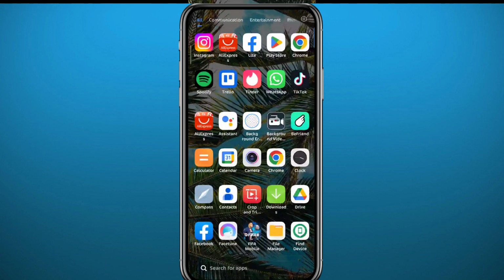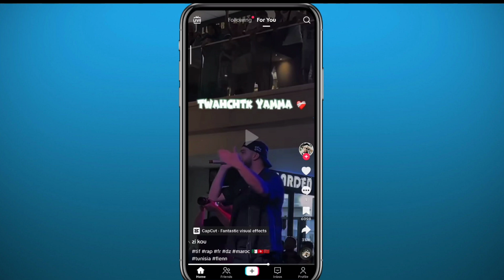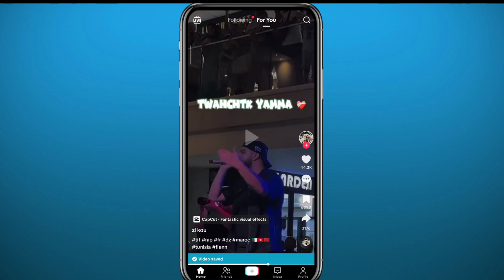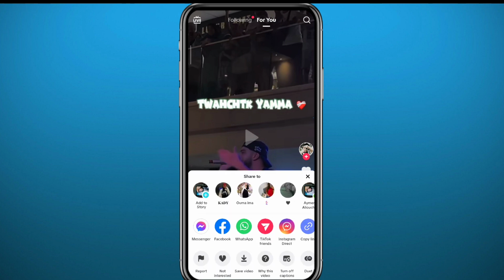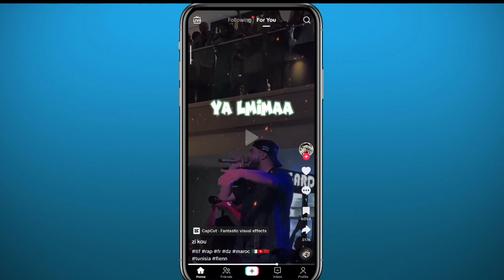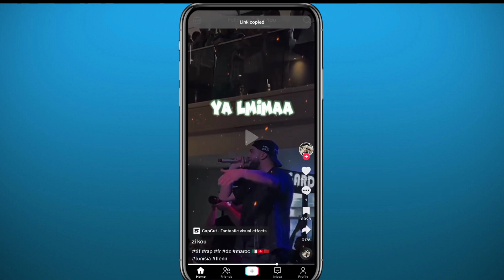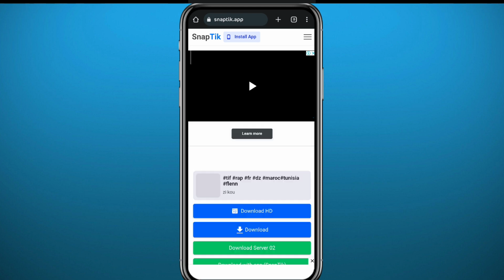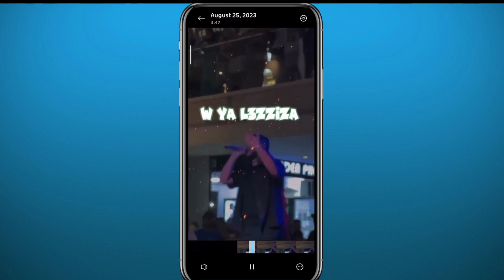How to Download Tiktok Video (NEW UPDATE) | Tiktok Video Download WITHOUT Watermark - 2026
Do you want to know how to download tiktok video? Then this is the video for you! I will show you how to download tiktok video without watermark.

This is a step-by-step tutorial on how to download tiktok videos without watermark in 2026. You can learn how to download tiktok videos, so don't worry.